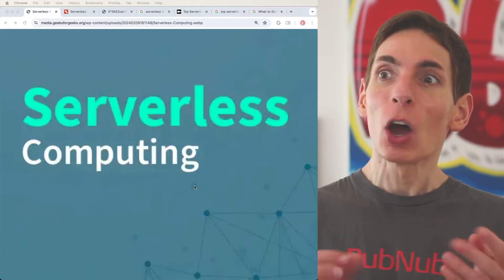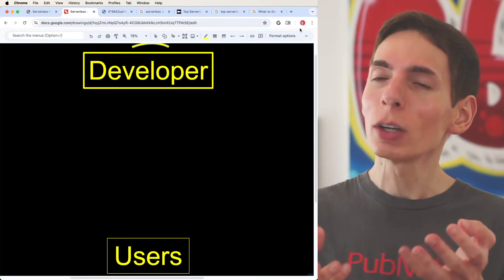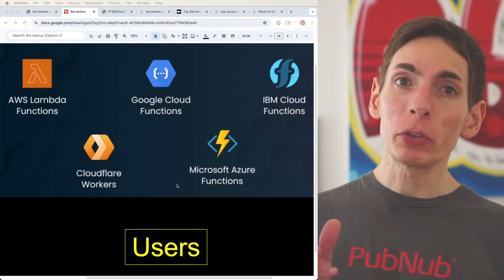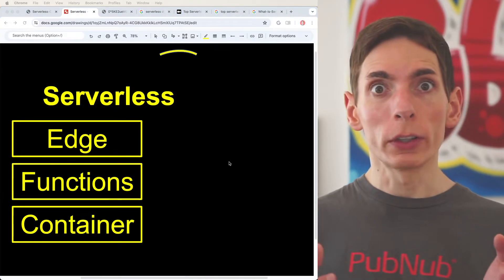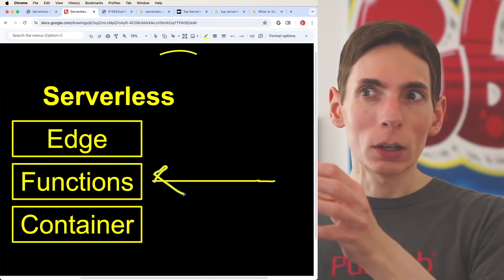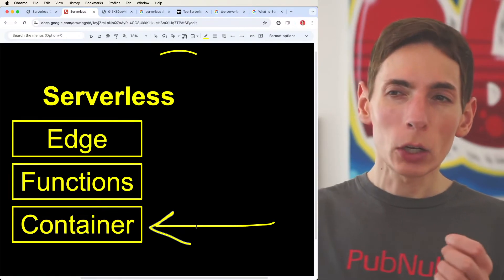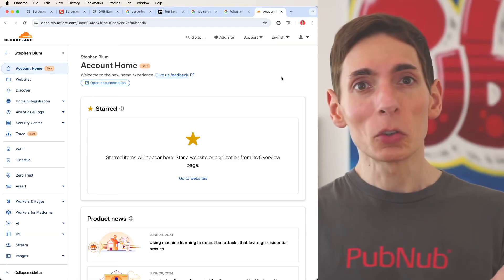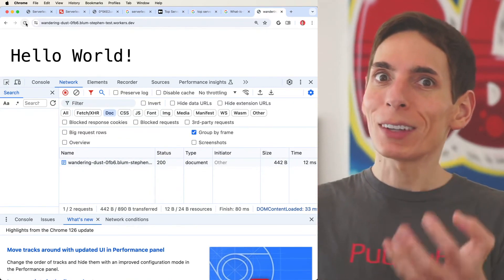What is Serverless Backend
Serverless backend computing lets developers run their code without worrying about servers or related tasks. Developers typically need a lot of setup to host code securely for users. Though servers exist, they are transparent to developer's deploying with Serverless backends.

Developers only need to upload their code to the cloud provider, who then manages tasks like load balancing, auto-scaling, and error handling. Users access the code via an API call from a frontend like a mobile or web app. Popular serverless providers include AWS Lambda, Google App Engine, IBM Cloud Functions, and Azure Functions.

Google was the first with App Engine. AWS, though widely used, is often more complex. Cloudflare Workers provide a different experience by distributing code globally, enhancing performance for users.

Serverless includes edge computing, functions, and containers. Edge computing distributes code globally for better performance. Functions offer less flexibility but ease of use within a vendor framework.

Containers offer more flexibility as they can run various programming languages. Using a CDN can still be beneficial for faster content delivery and added security.